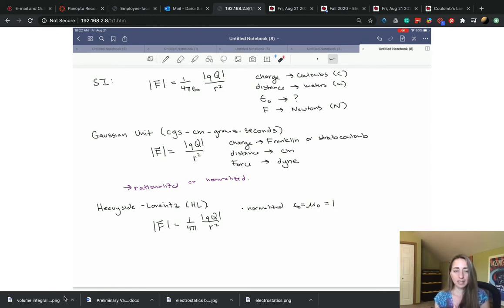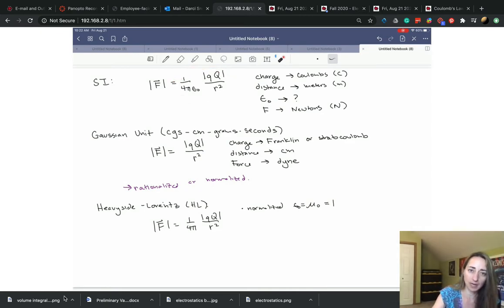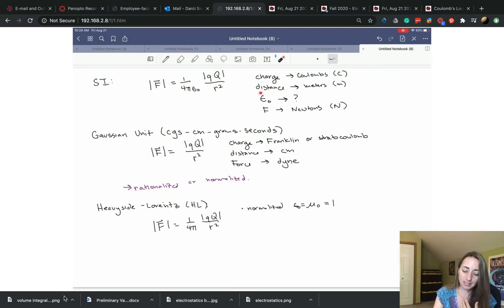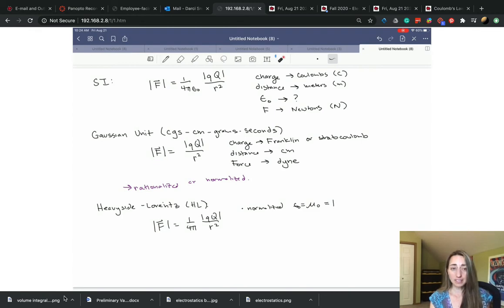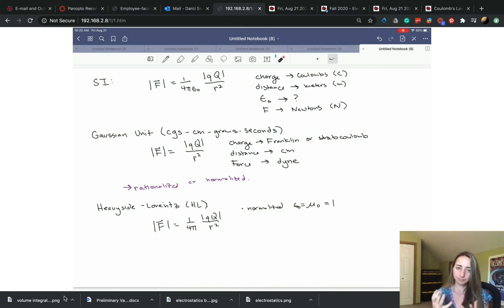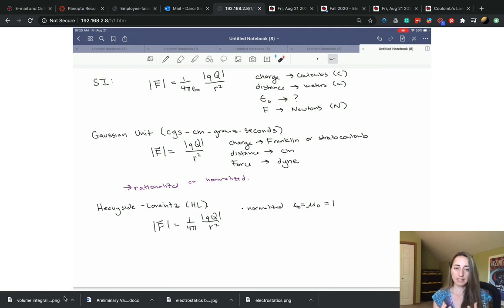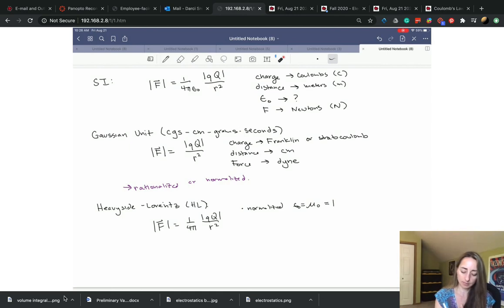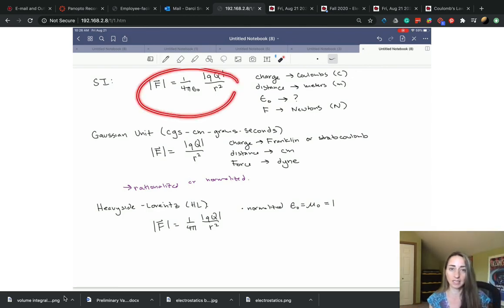3. Coulomb's Law in Different Unit Systems